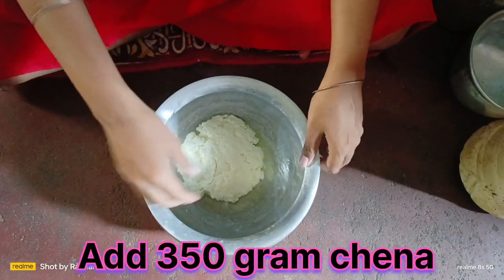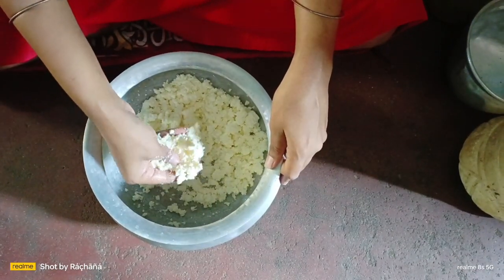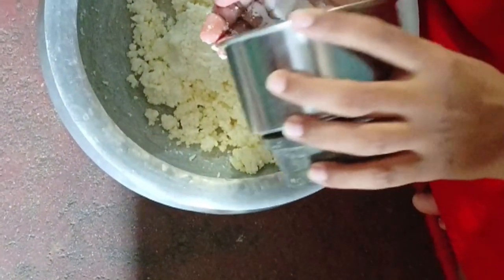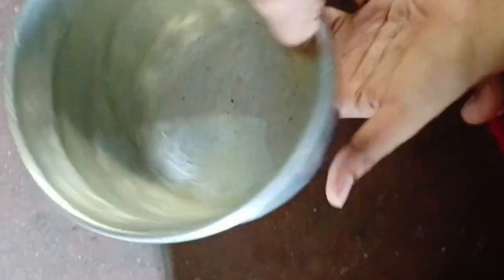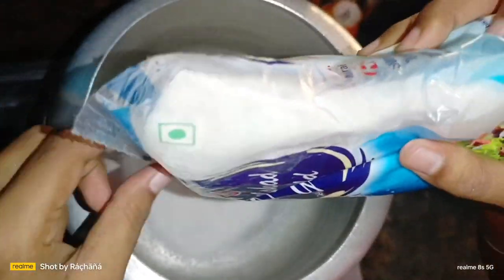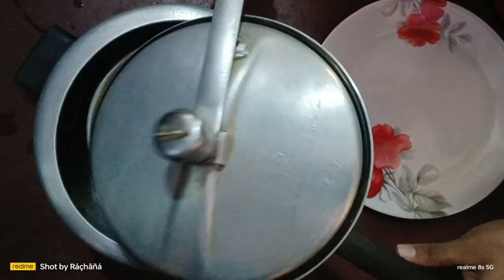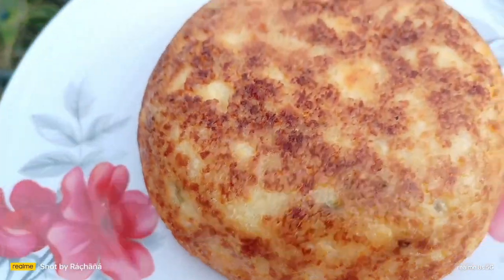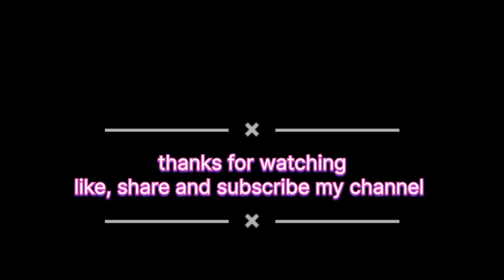ଛେନାପୋଡ଼ recipe || odia style chenapoda in pressure cooker || cottage cheese cake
ଛେନାପୋଡ଼ recipe || odia style chenapoda in pressure cooker || cottage cheese cake || food odia food foodie odiafood chenapoda recipe youtube vlog how to make chenapoda